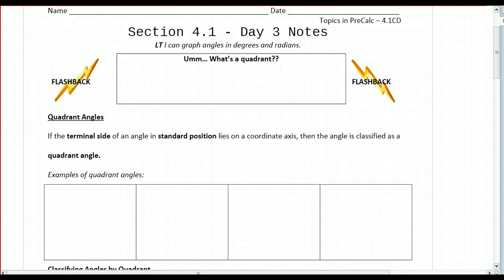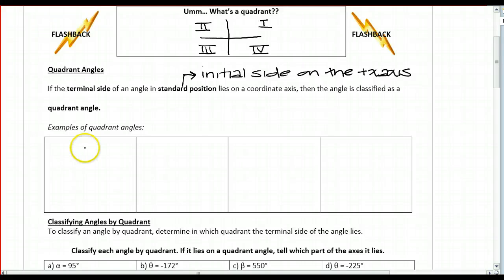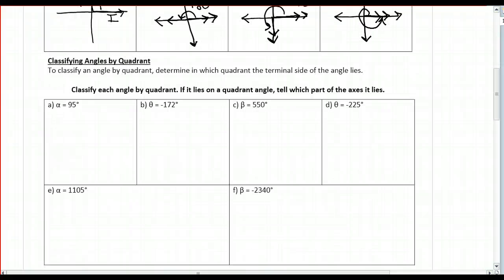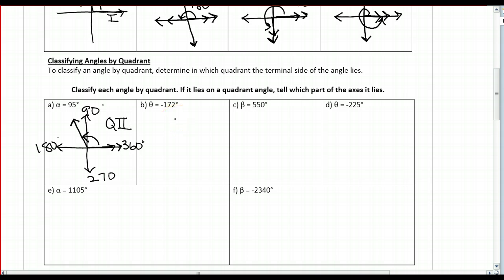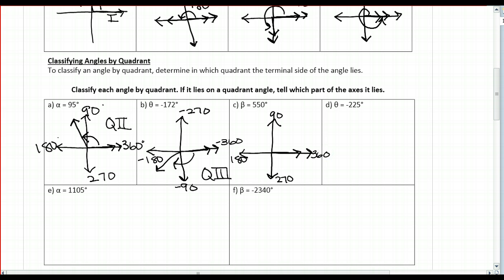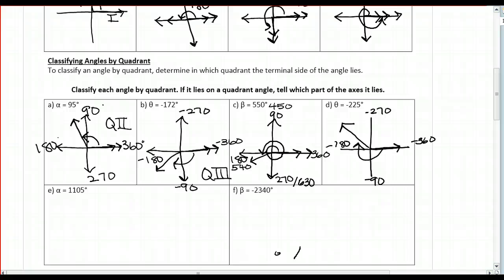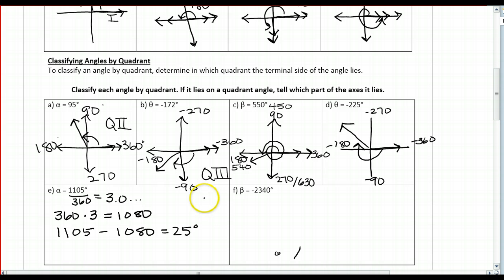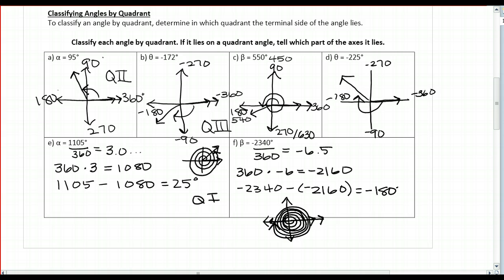Topics Section 4.1 - Day 3 Notes